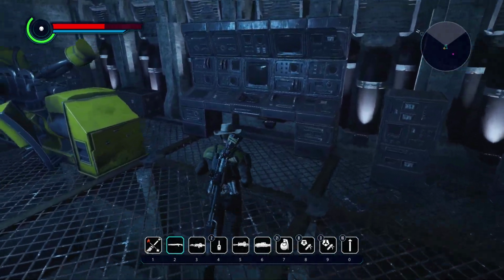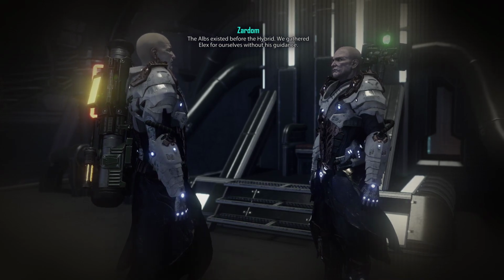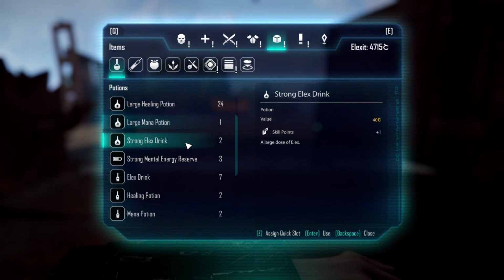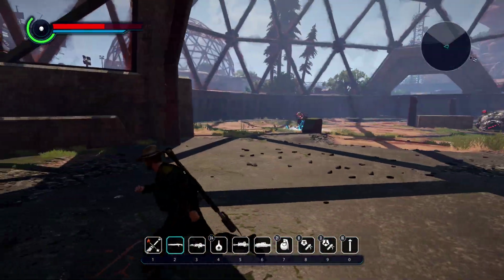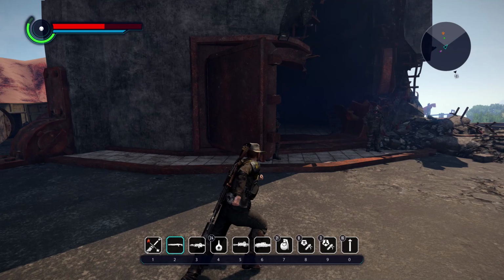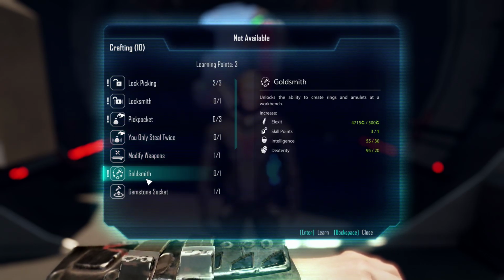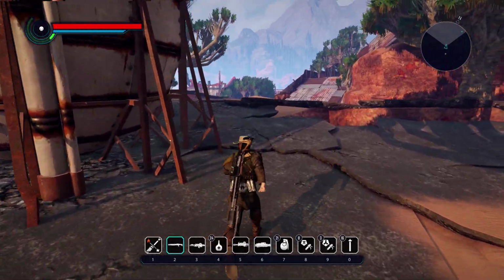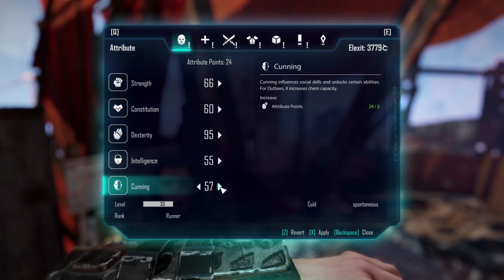An exercise in megalomania - Let's Play ELEX #128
It's tricky to describe ELEX because it has such a varied world. But from what I've seen, I'm very interested. The art style is bold and focused and the world seems varied, and the gameplay is really tight and focused. I mean, all I wanted was something along the lines of the first Risen, but I think this might be more than that :)

So let's play it. Let's Play ELEX. And all that SEO verbiage and things!